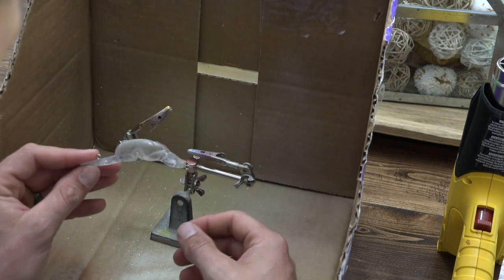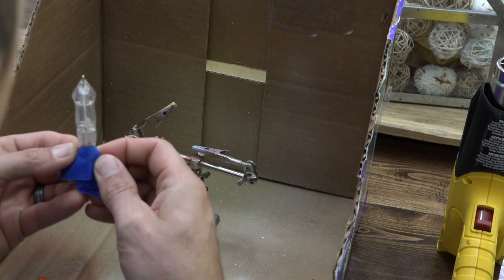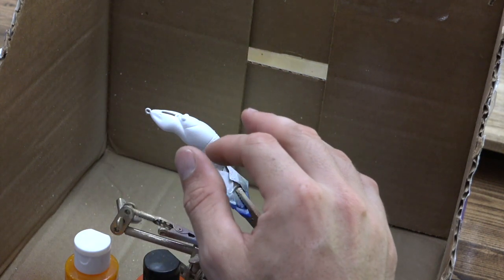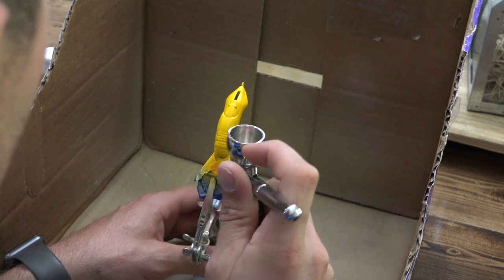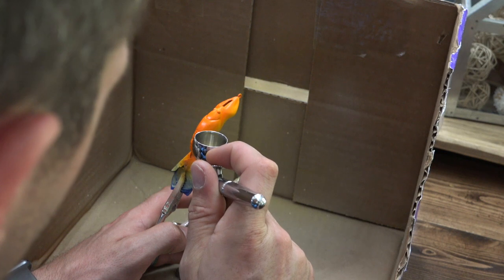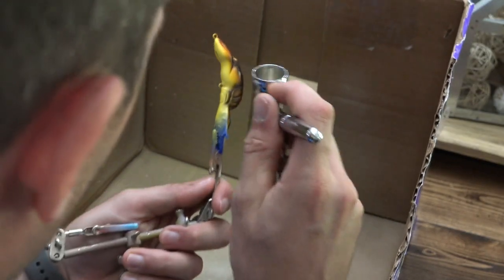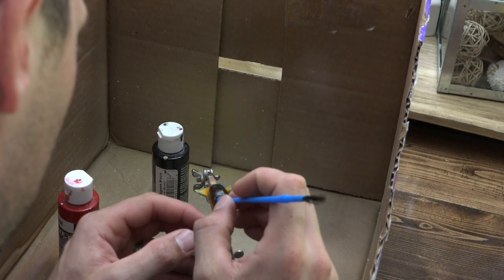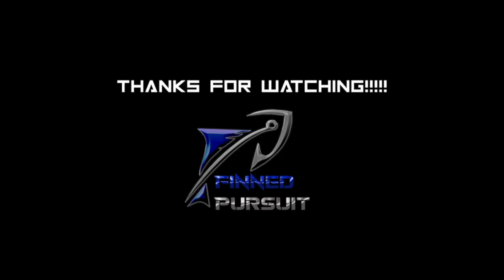How to paint a Crawfish Crankbait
In this video I show how I paint a crawfish crankbait in a pattern I call Cane Creek Craw. This pattern has put a ton of fish in my net, especially in these Ozark Rivers and Creeks!!!

Paints:
Opaque White (Createx)
Transparent Sunrise Orange (Createx)
Wicked Orange (Createx Wicked)
Sepia (Golden)